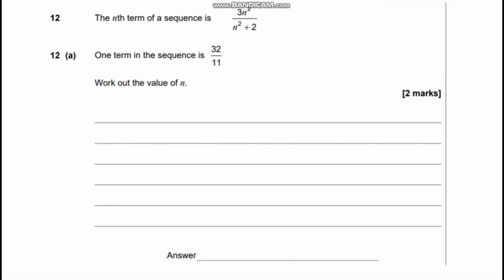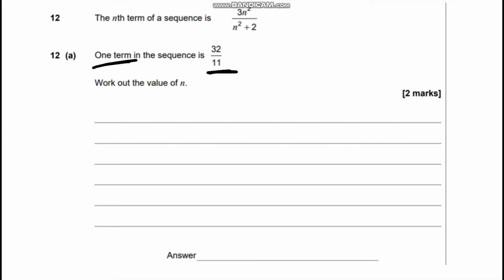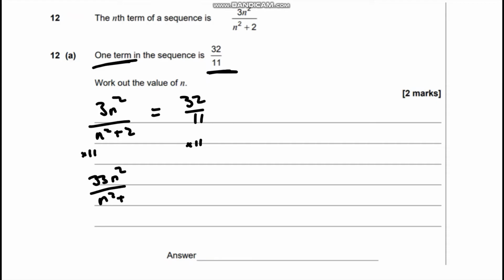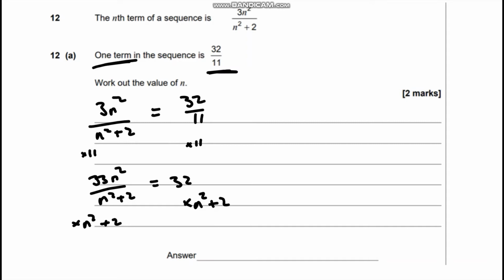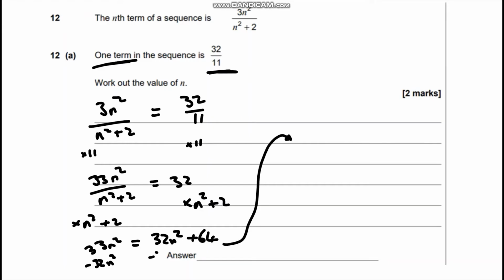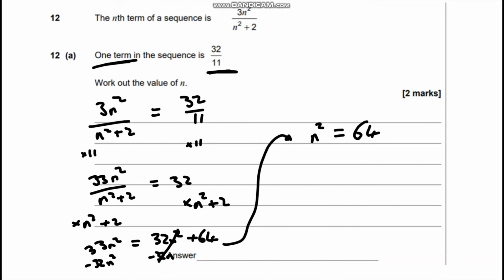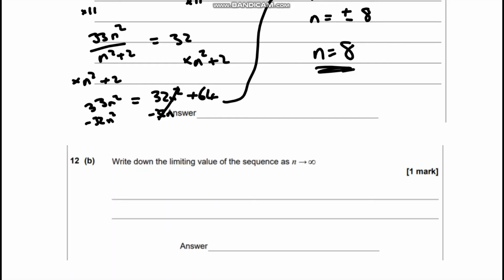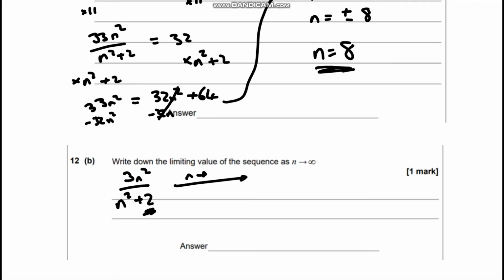AQA further maths GCSE 2022 paper 1 - Question 12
In this video we talk through question 12 of the 2022 paper 1 for the GCSE further maths paper.